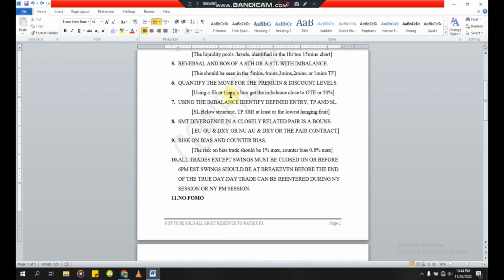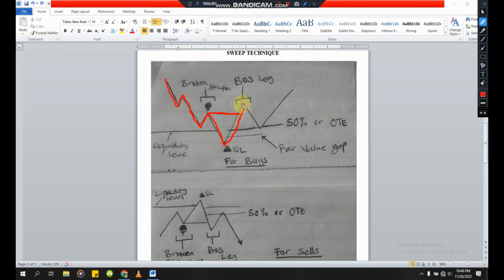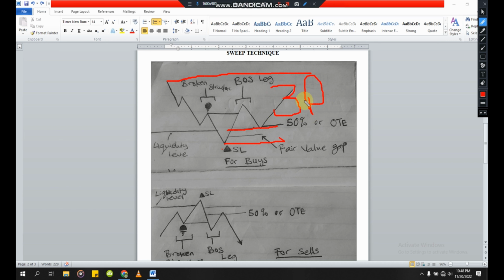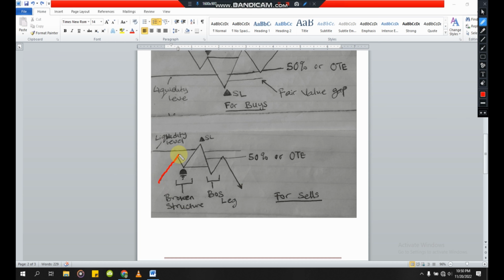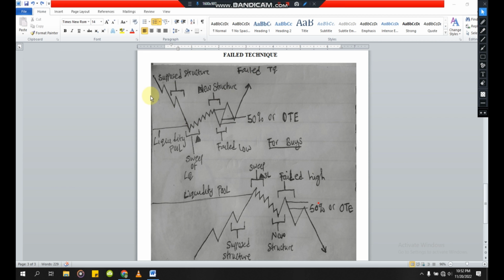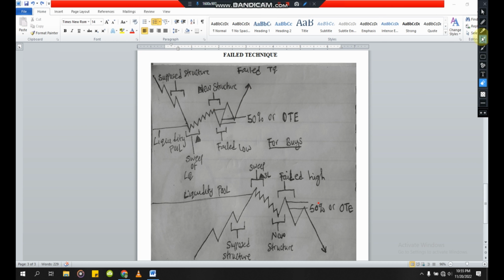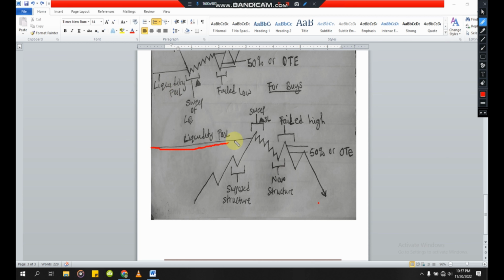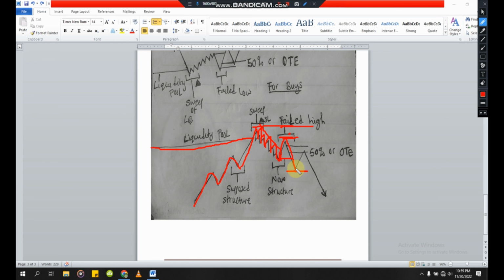MY SIMPLIFIED ICT MENTORSHIP CONCEPT PART 2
MFX breakdown of ICT concept
this is a 4 part video series with this one being the Second video
I explained how I use the ICT concept to frame my trade and manage the trade with a line chart.

If you haven't watch the first video here is a link for that :👇🏾👇🏾👇🏾